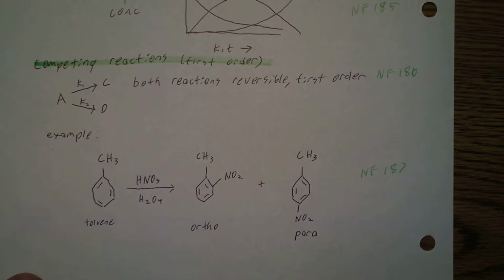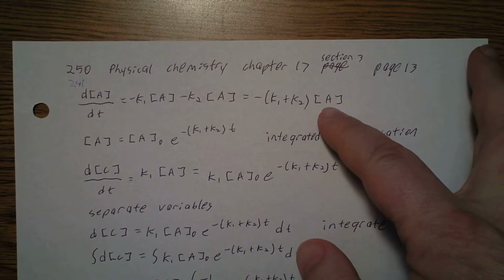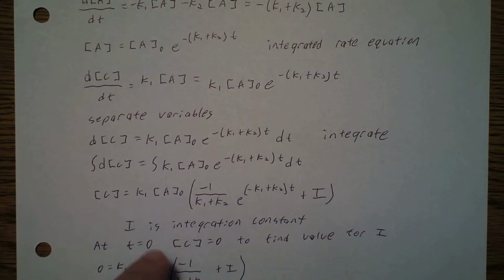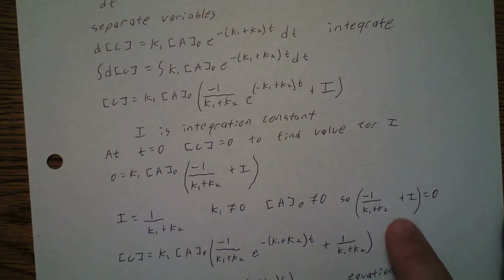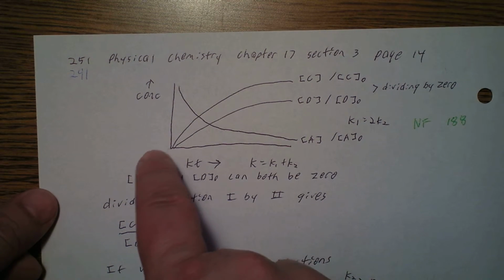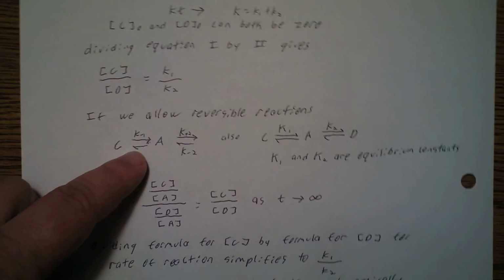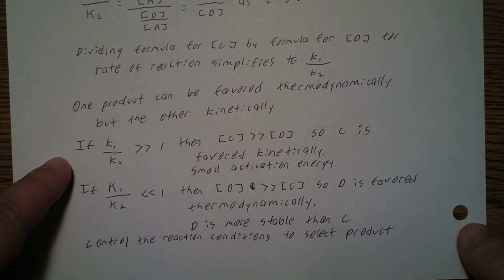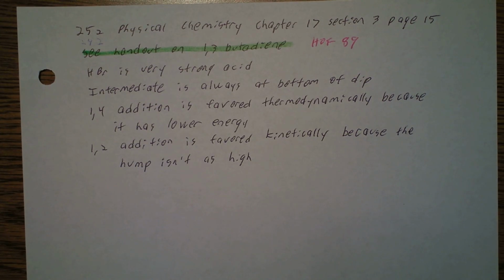Physical Chemistry, chapter 17, section 3, part 3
This continues physical chemistry.   I had to split section 3 into 3 parts because it's so long.  In part 3 I talk about competing first order reactions.  This also shows how one product can be kinetically favored but another one thermodynamically favored.